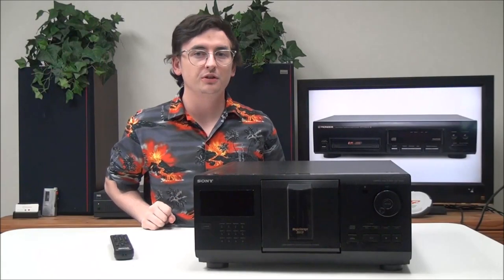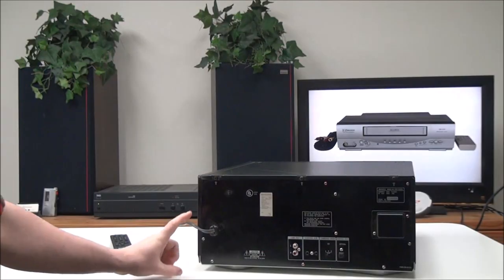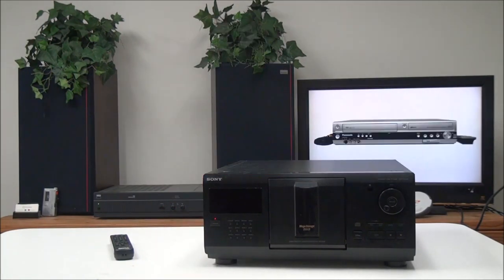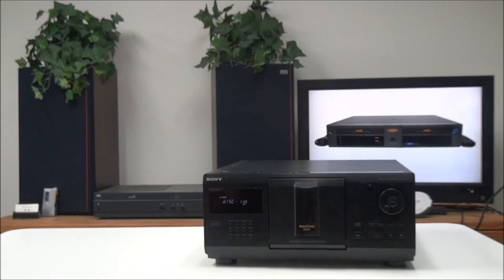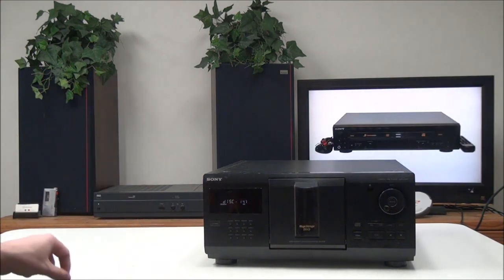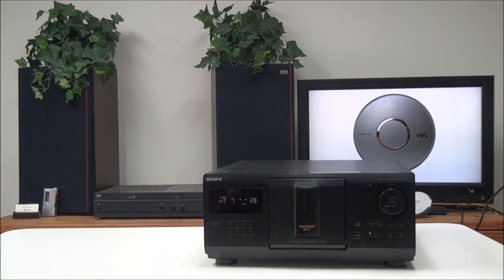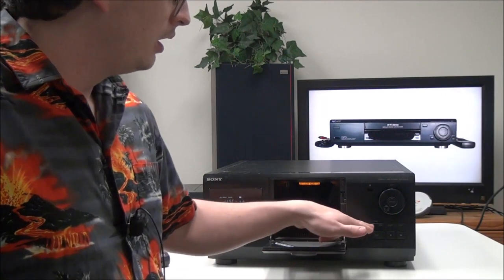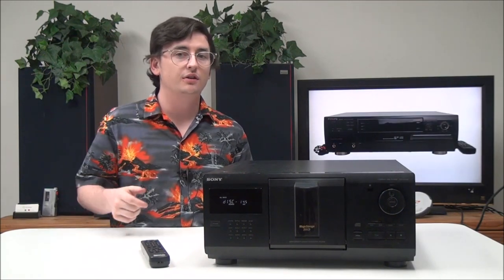SONY 200 DISC CD PLAYER CHANGER CAROUSEL BLOCK SYSTEM CDP-CX225 COMPACT DISC PLAYER PRODUCT DEMO